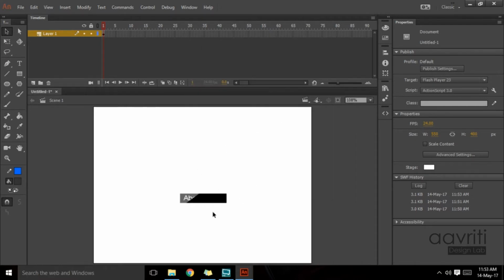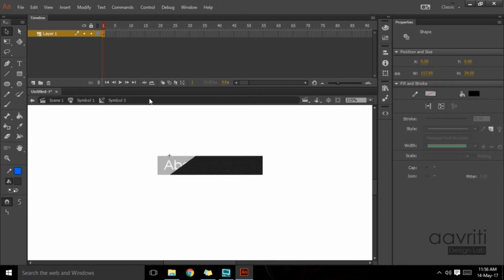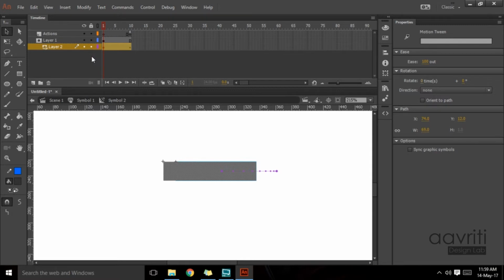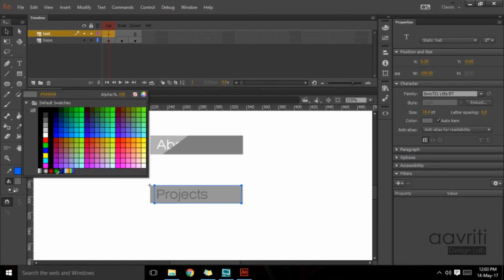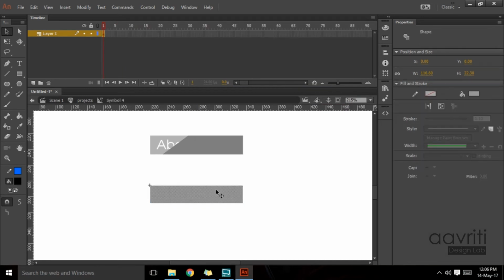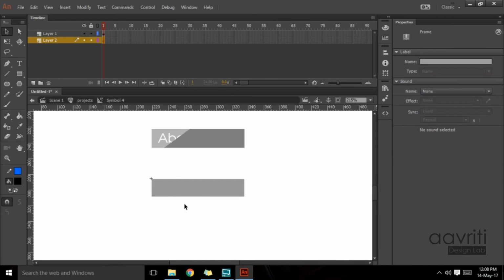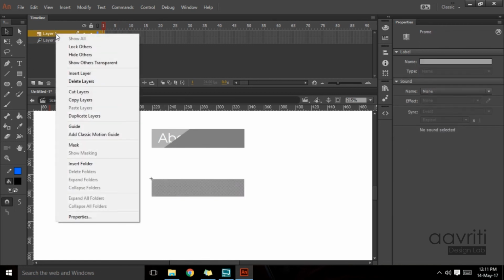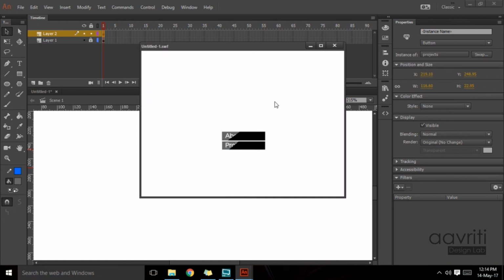HOW TO MAKE AN ANIMATED BUTTON | AAVRITI | ANIMATE CC 2017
The tutorial is about creating an animated button in Adobe Animate cc 2017. The method shown talk in detail about the core concept of bringing animation into interactivity while using button.

The users may improvise to achieve various different look and experiences by using the concept learned here.